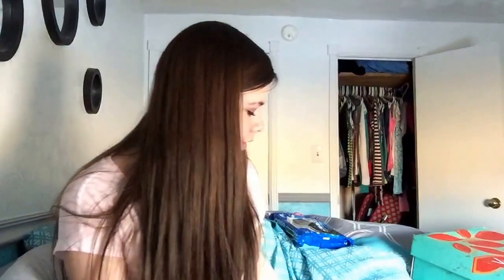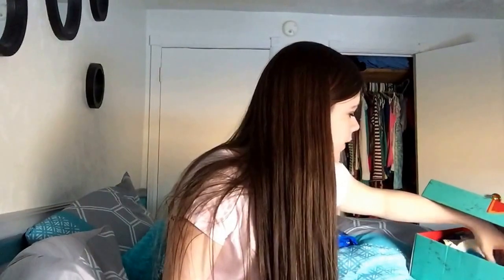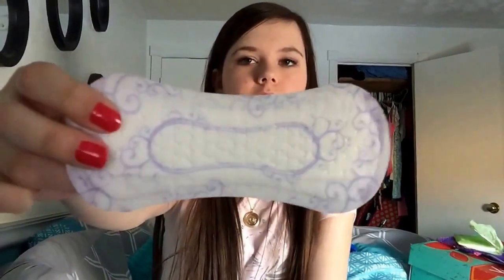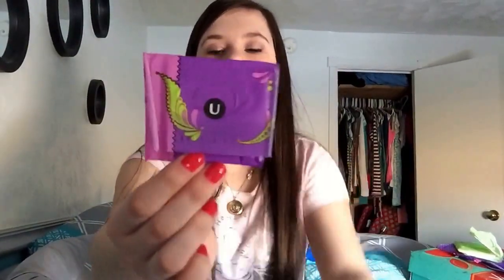Favorite period products (requested)